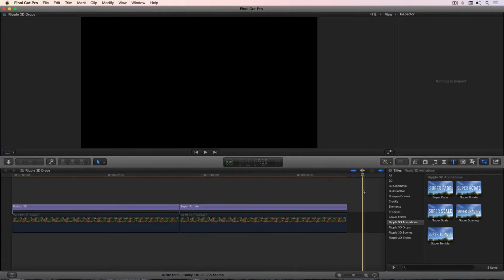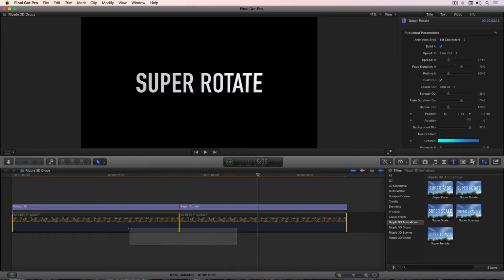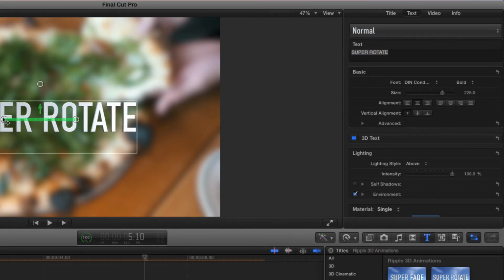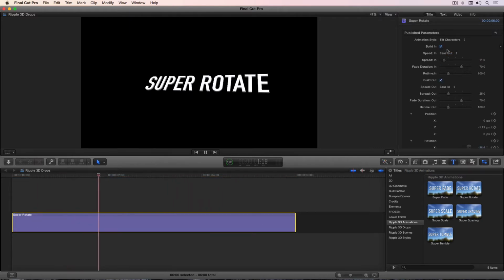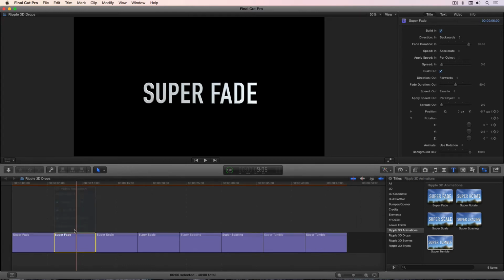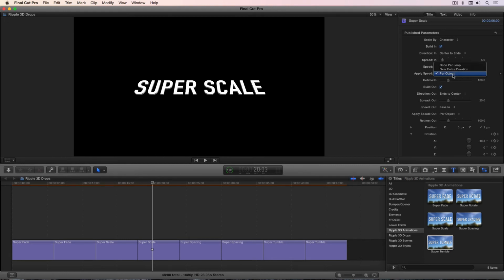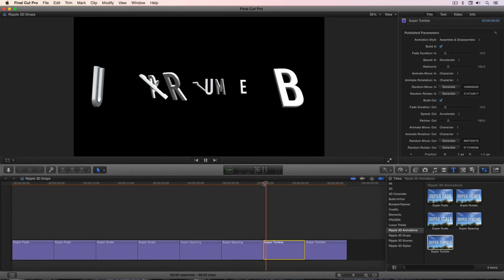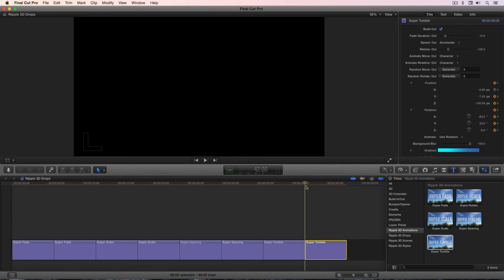3D Animations Tutorial